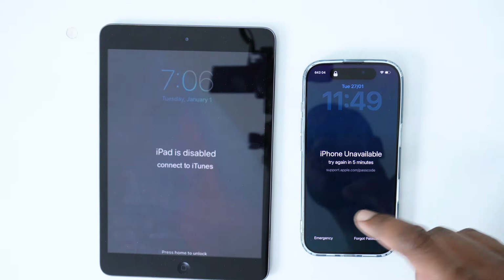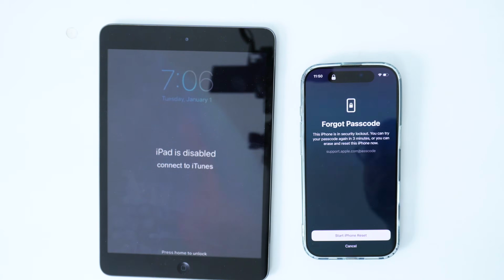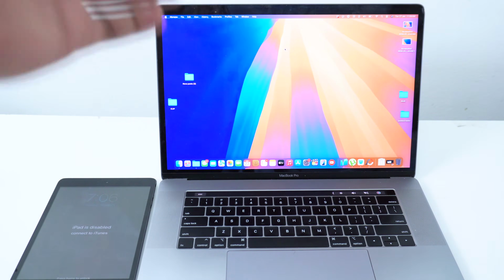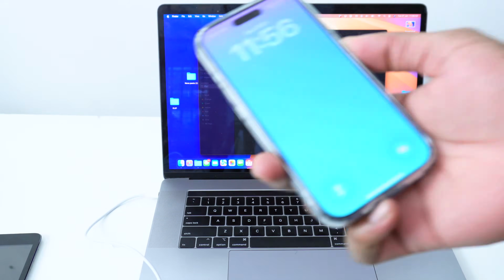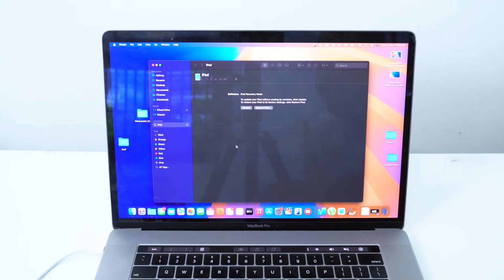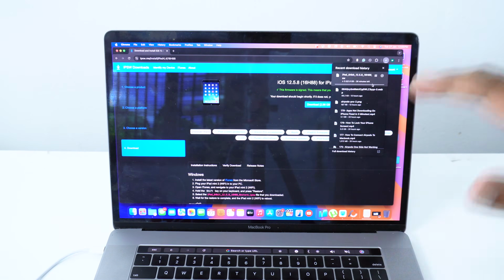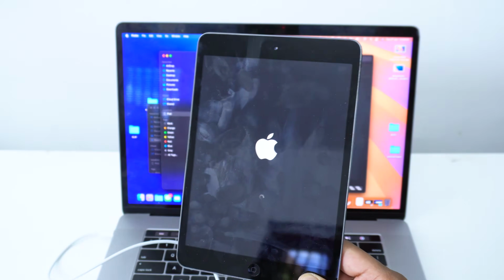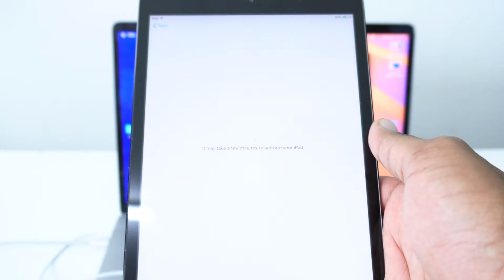iPhone Unavailable Issue Fixed in 5 Minutes!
Here's a quick tutorial on How to Fix The Annoying iPhone Unavailable Issue On iPhone!